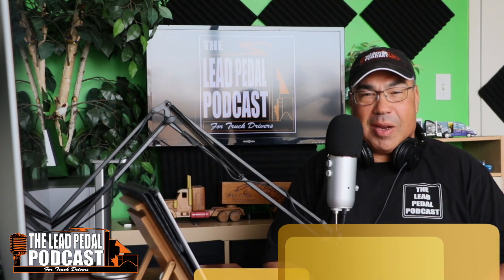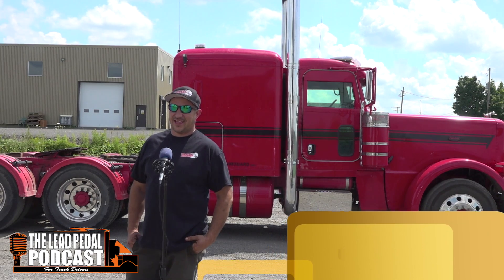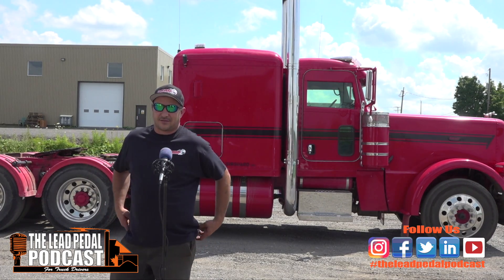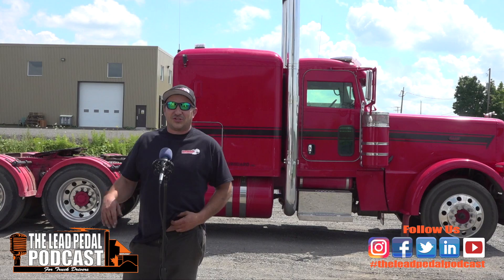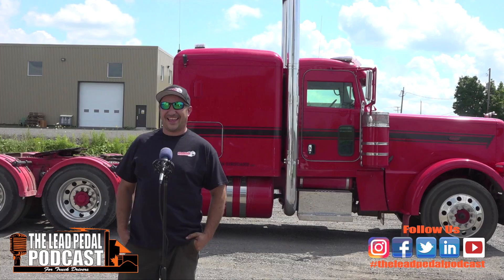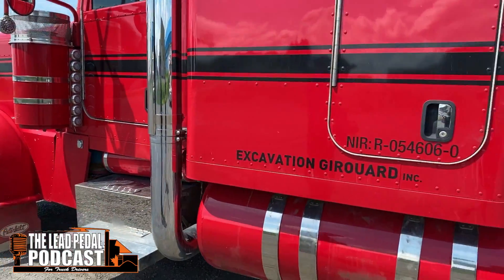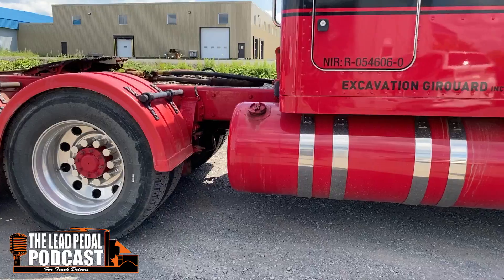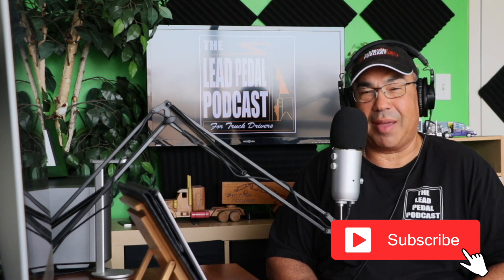Girouard Excavation: Featured Truck of the Week - Peterbilt 389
Each week Bruce picks a cool truck from the many truck shows and places he visits. Hearing about them is one thing, seeing them is another. Check out this cool ride!

Are you enjoying the show? If so we would appreciate you leaving us a rating and review on iTunes or on your favourite podcast platform. , ITunes, Stitcher, Spotify, Tunein, iHeartradio, SoundCloud, and other popular podcast platforms. Thanks for listening